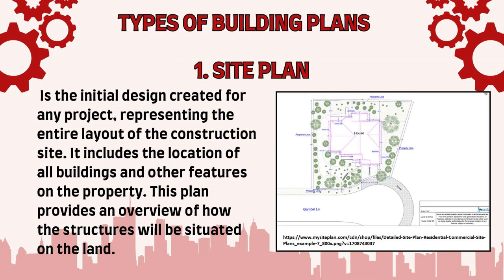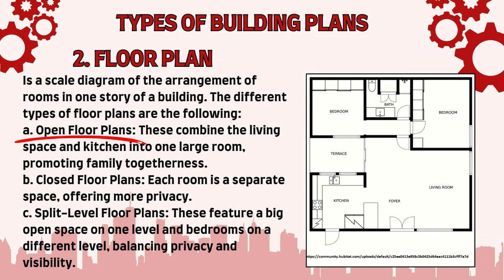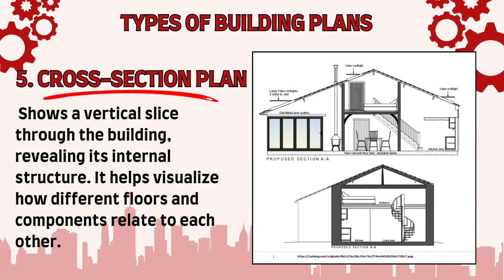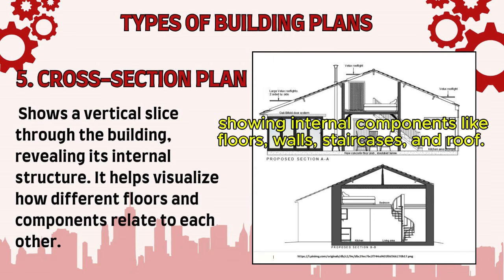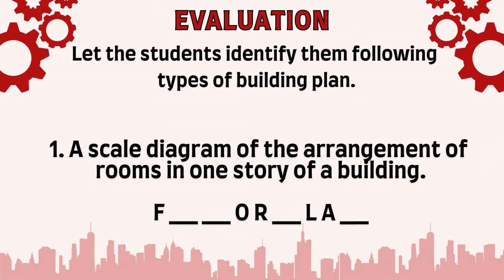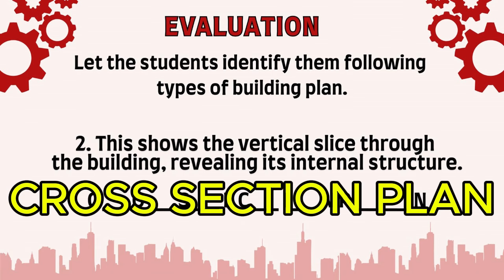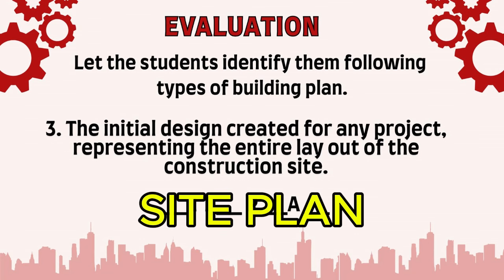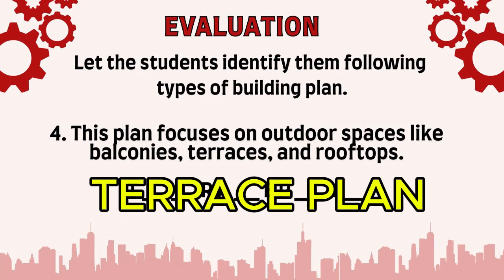TLE 8, Quarter 4, Week 1, Lesson 1, Day 1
TLE 8, Quarter 4, Week 1, Lesson 1, Day 1:  Different Types of Building Plan
                     Common Floor Plan Symbols
TLE, Q4, W1, L1, D1
ARCHITECTURAL
DRAFTING
BUILDING COMMON FLOOR PLAN SYMBOLS

GCash Number 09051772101( JO…..Y M.)